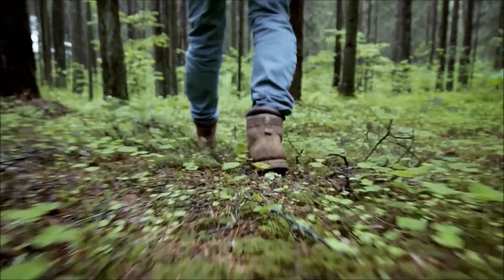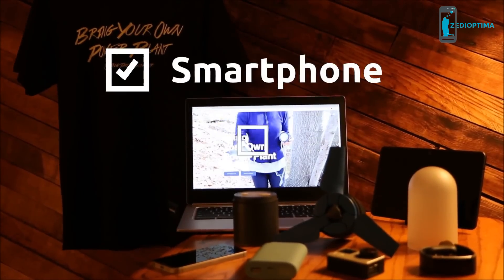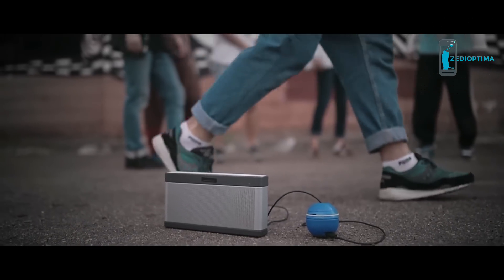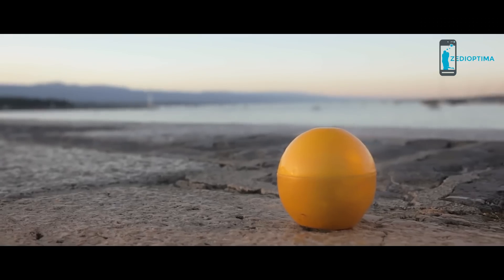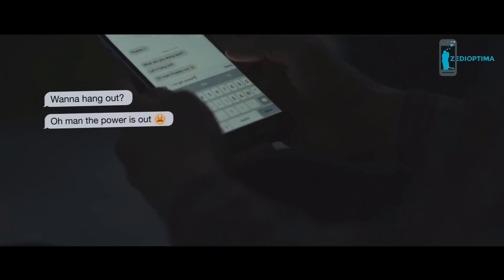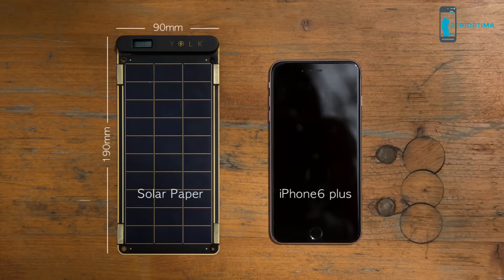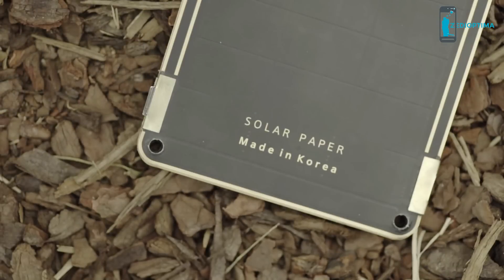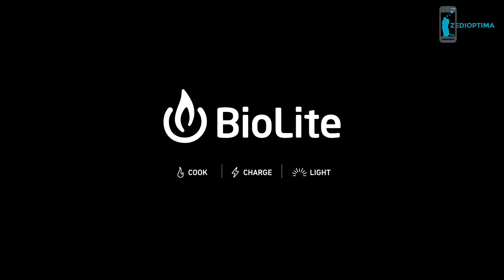Free Energy Device - 5 Free Energy Generator Mobile Phone Charger - Survival Gadgets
Watch 5 cool and interesting gadgets that bring you free energy, green energy, and renewable energy be it for your mobile device emergency power supply.5 Free Energy Mobile Phone Charger - Survival Gadgets Powered by Alternative Energy - Survival Cell Phone Charger.5 Survival Cell Phone Charger Run with Renewable Energy - Gadgets Powered by Alternative Energy

BioLite CampStove 2

Solar Paper

Stower Candle Charger

Estream: A portable water power generator - Hydro energy
Estream is a portable water power generator that fits into your backpack. It converts any moving water into stored energy to charge every USB-connected mobile device even while you're off-grid. Get your Estream for your next adventure.

HandEnergy
HandEnergy is your pocket electricity generator - Hand hand-crank energy generator
Generate clean energy with the power of your body. Charge your gadgets anytime and anywhere.

Stower Candle Charger --The Candle Charger - reliable power for outages -  Essential USB Power When You Need It

Solar Paper
Solar energy - solar technology
Thinnest and lightest solar charger

BioLite CampStove 2
Burning only wood, the CampStove 2's fan creates a smokeless fire that can cook meals and boil water in minutes while turning its heat into usable electricity. Compatible with the KettlePot and Portable Grill, cook up wood-fired meals and charge devices using only the sticks around you.